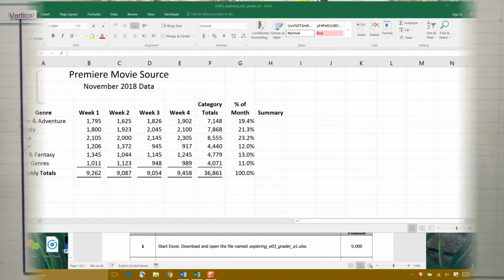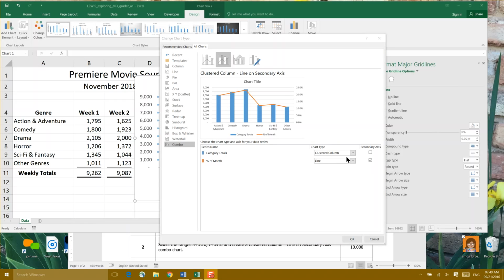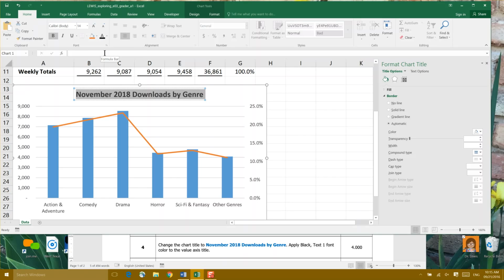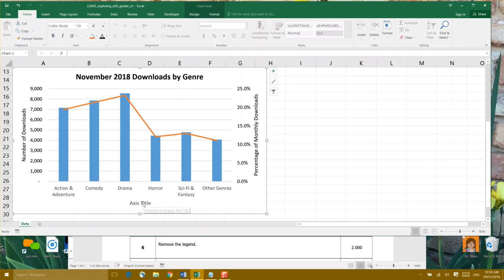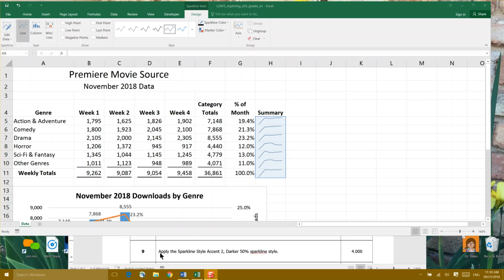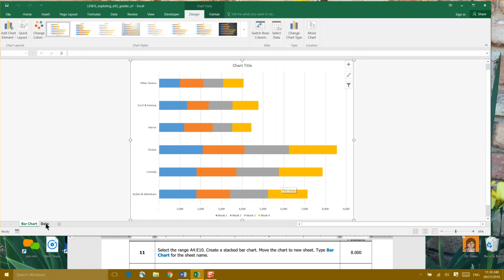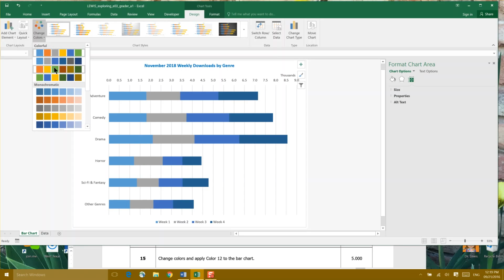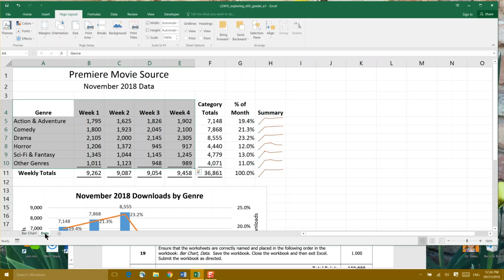Excel Chapter 3: Charts